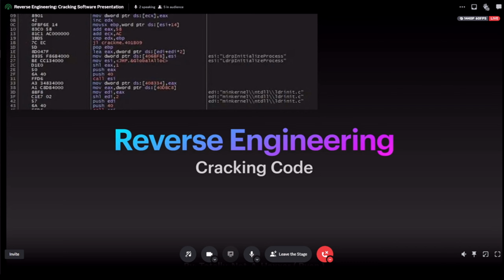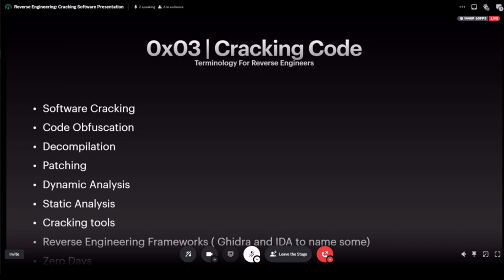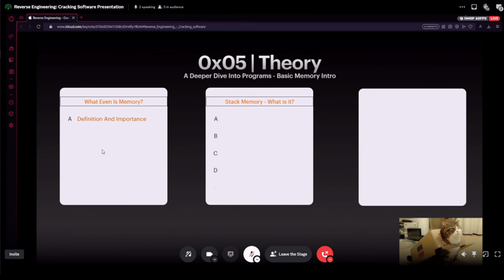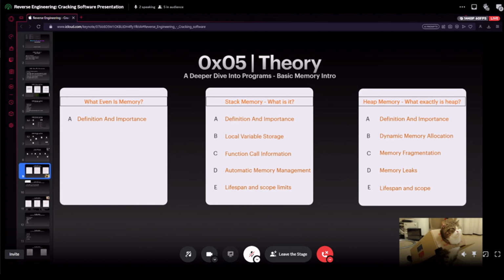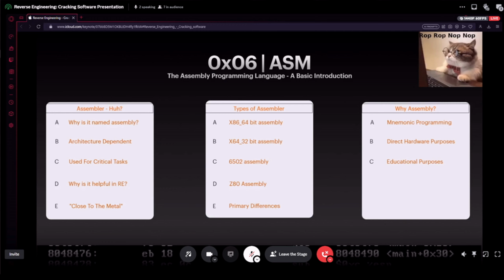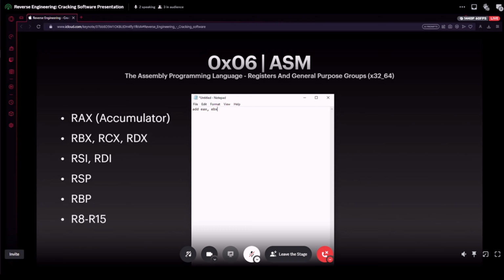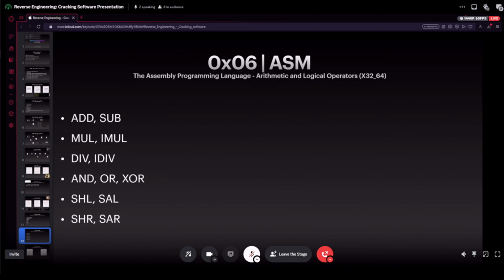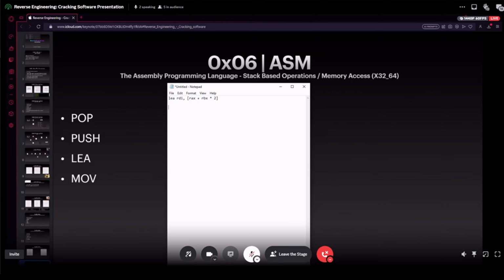Intro to Reverse Engineering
This video covers various areas of basic knowledge for reverse engineering and understanding software